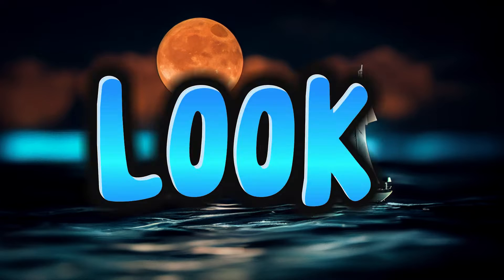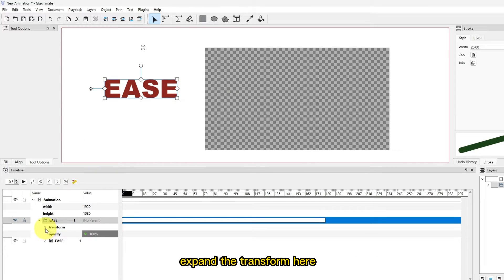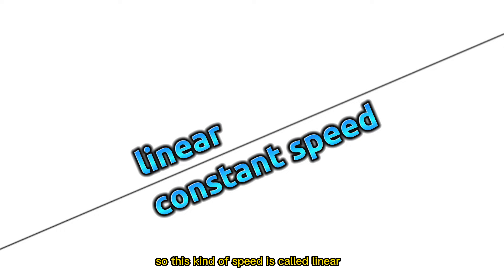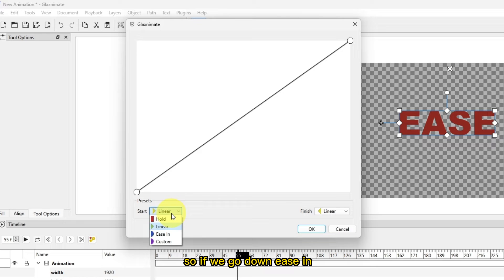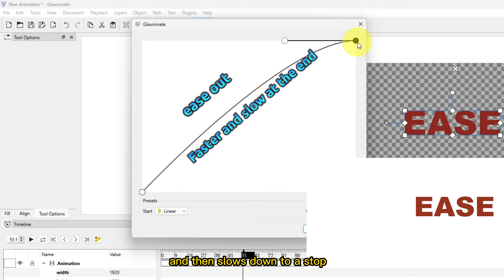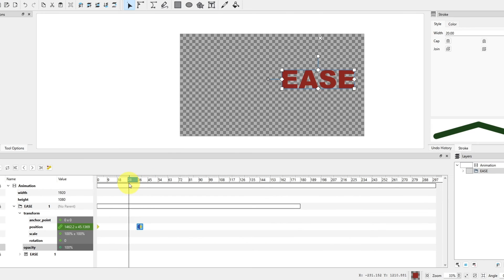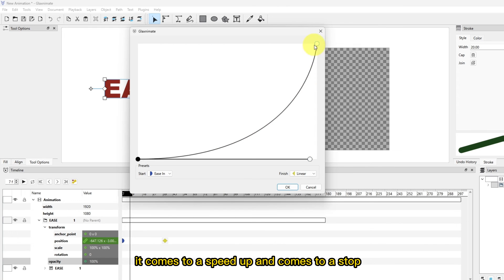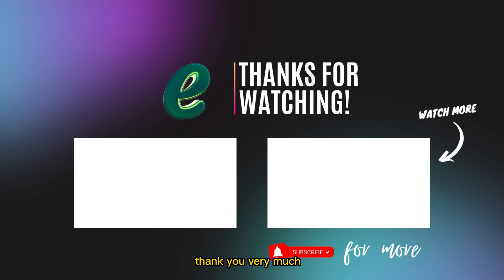Glaxnimate Explain: The Animation Principle of Ease In, Ease Out using Glaxnimate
Hi friends, here again with another video on Glaxnimate. Glaxnimate is a free and open-source 2d vector animation software. In this video we look at;

1. How to control speed or motion or amination
2. Use ease-in and ease out
3.  Adding ease in/out using custom settings